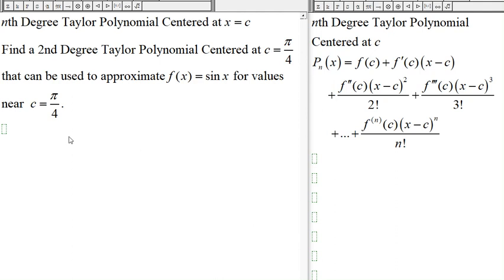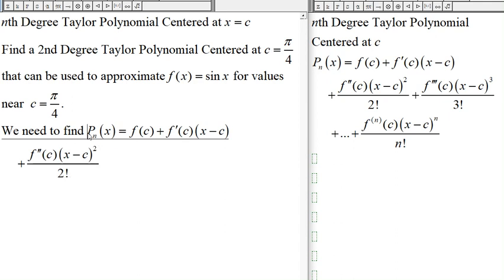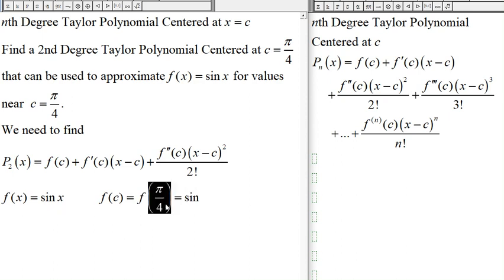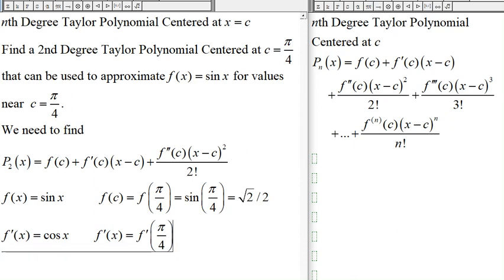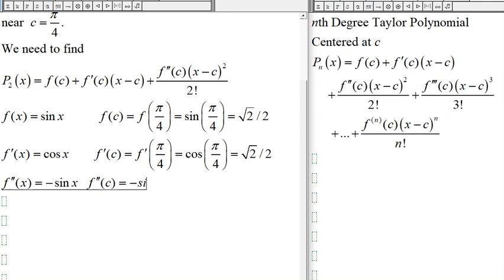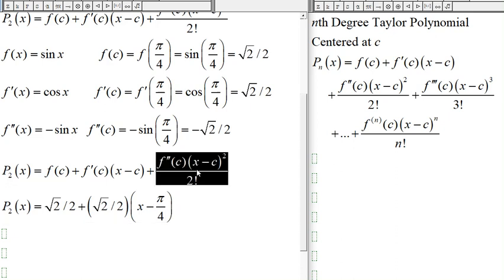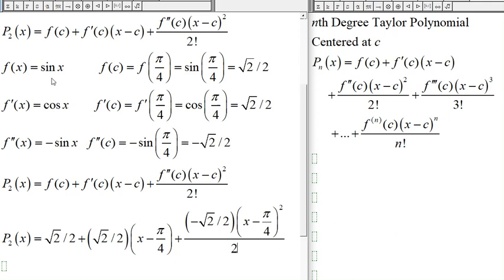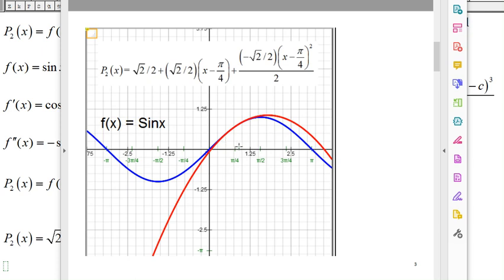Calculus (Video 320): Taylor Polynomial; Infinite Series (part 1)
Calculus: Infinite Series, Taylor Polynomial (part 1)